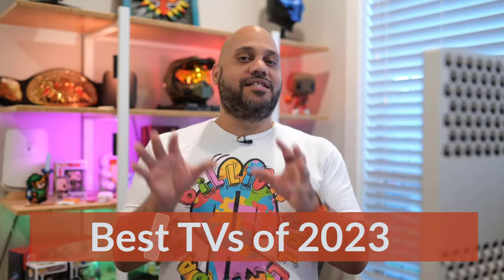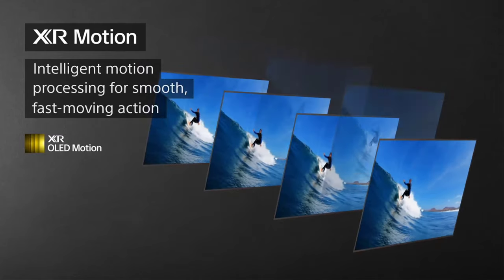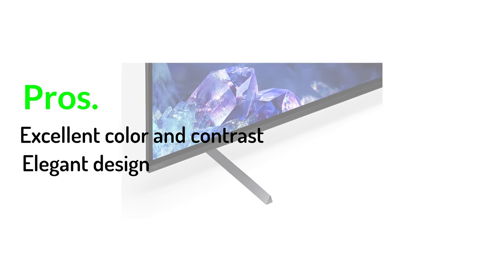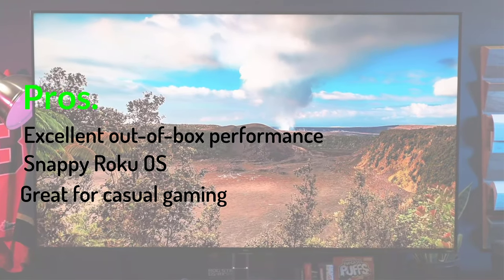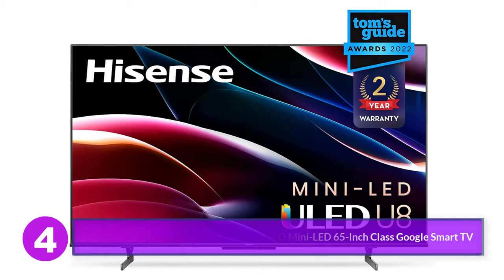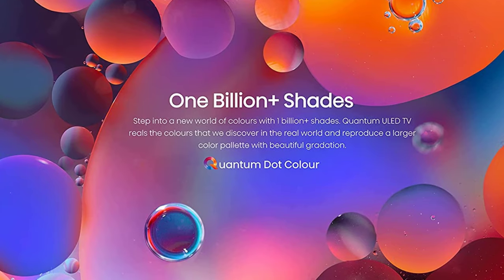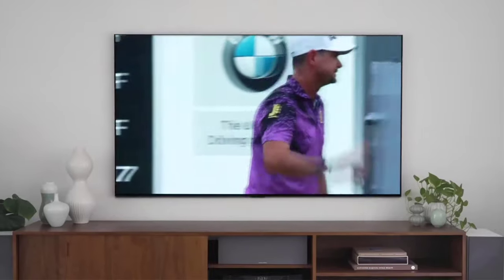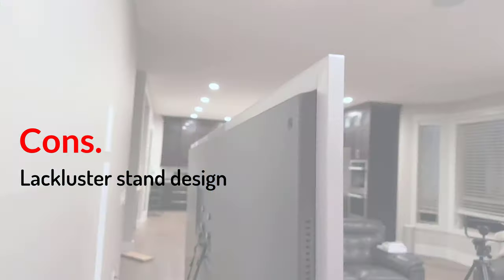Best Television for the money 2024 ! Top 5 Best Television review.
~ Product Link ~
 1. Sony OLED 55 inch BRAVIA XR A80K Series 4K Ultra HD TV: Smart Google TV
2.  TCL 55" Class 5-Series 4K UHD QLED Dolby Vision
3. TCL 65" Class 6-Series 4K Mini-LED UHD QLED Dolby Vision IQ & Atmos
 4.  Hisense U8H QLED Series Quantum 4K ULED Mini-LED 65-Inch Class Google Smart TV
5. LG G2 Series 65-Inch Class OLED evo Gallery Edition Smart TV